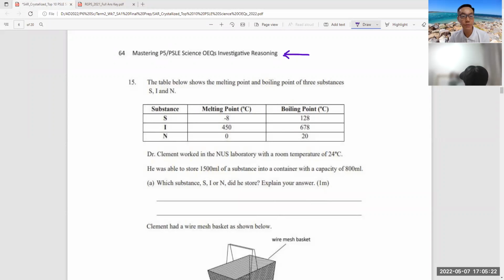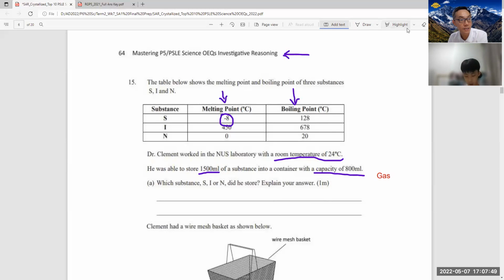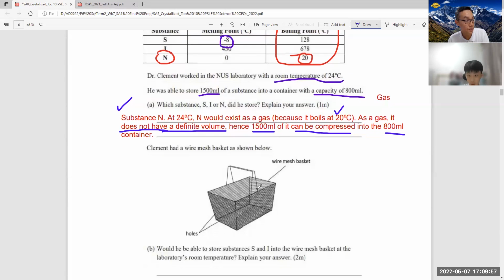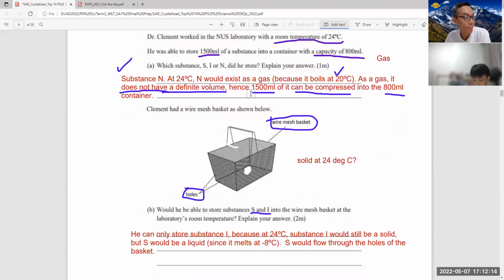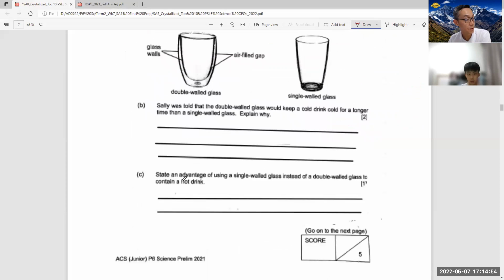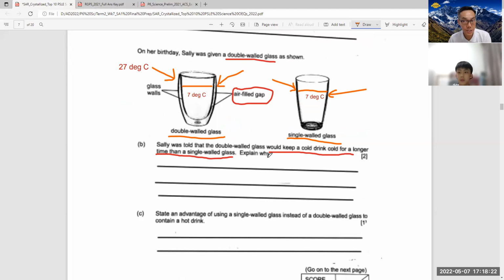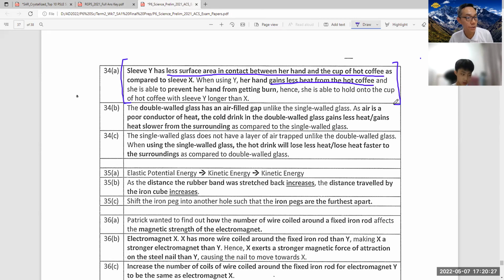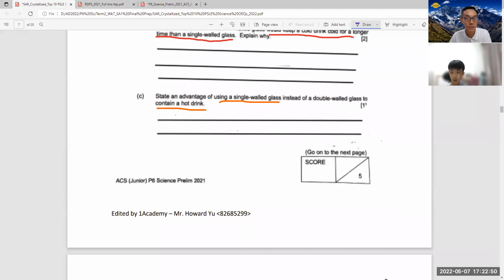Tricky properties of Matter OEQ & Paper Cup Sleeve OEQ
Q15: Properties of Matter OEQ
Q34 from ACS(J) 2021 Prelim Q34